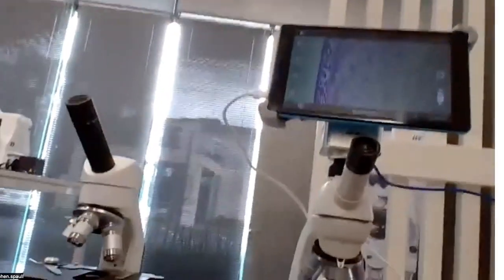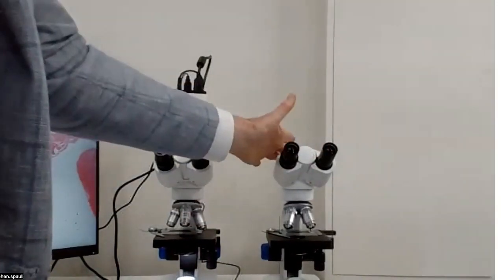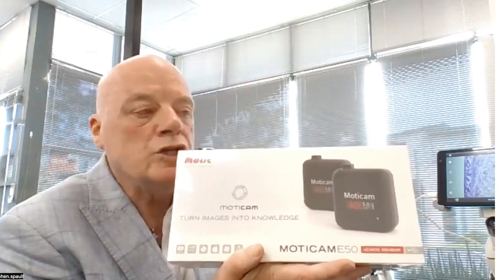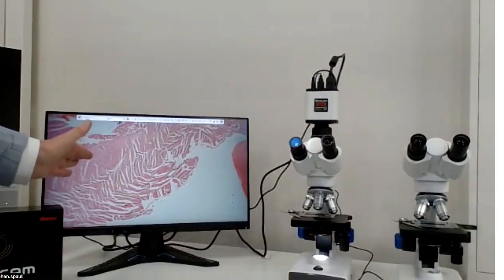Introduction to Digital Microscopy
Stephen Spaull gives an overview to digital microscopy.